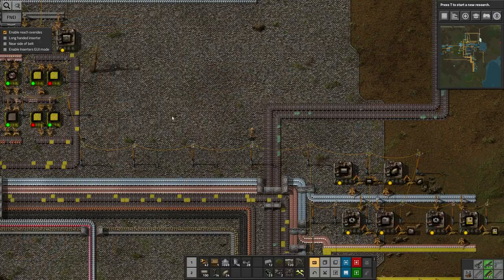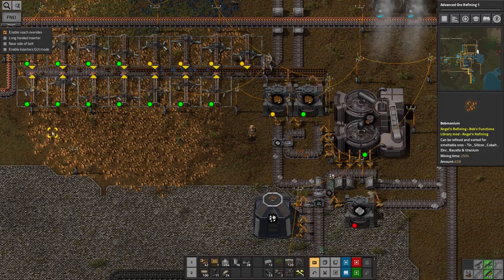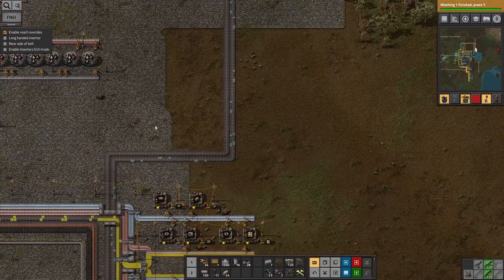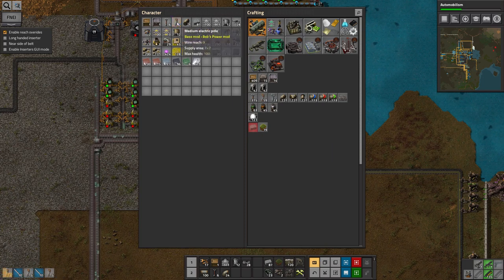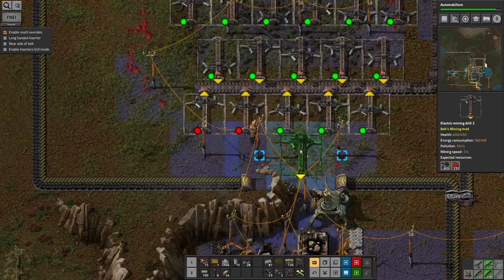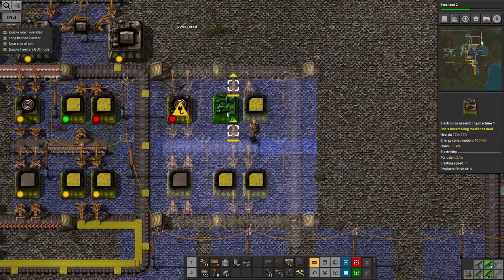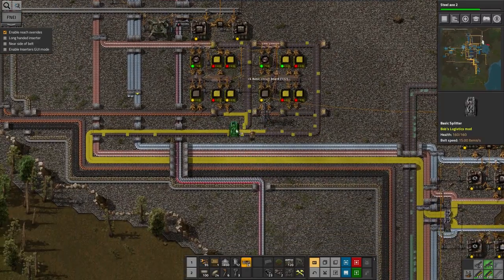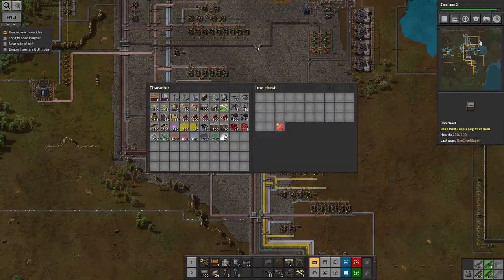Ep 11 - Mud Pies - Laurence plays Factorio: Angel Bob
In which Laurence plays with mud and learns how to wash.